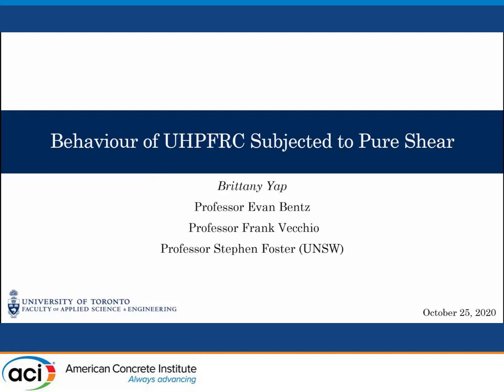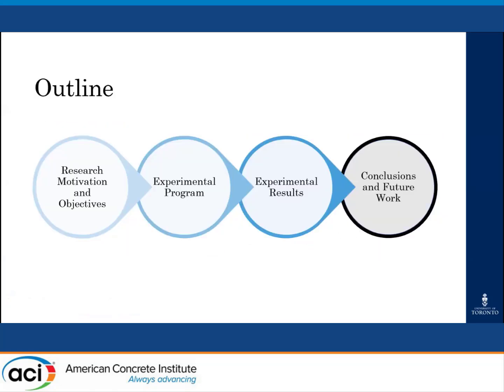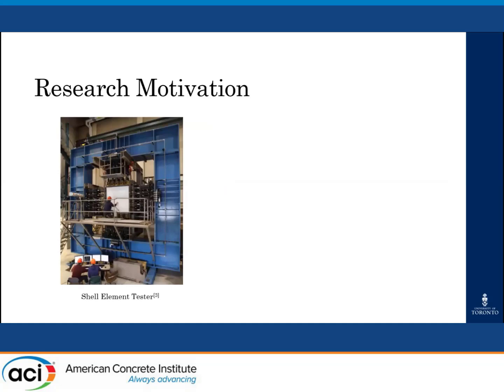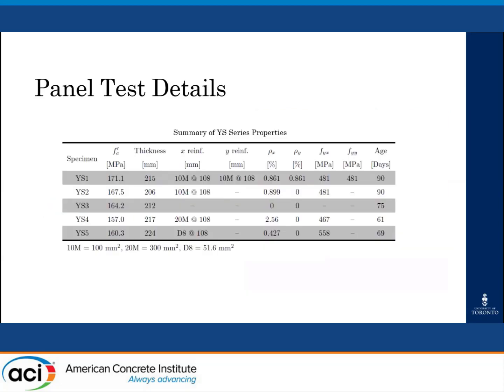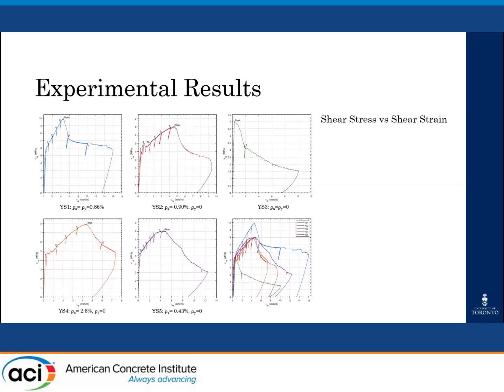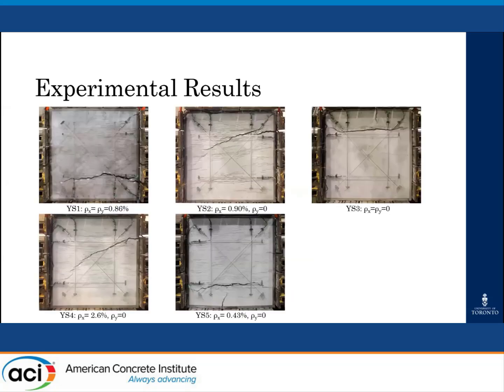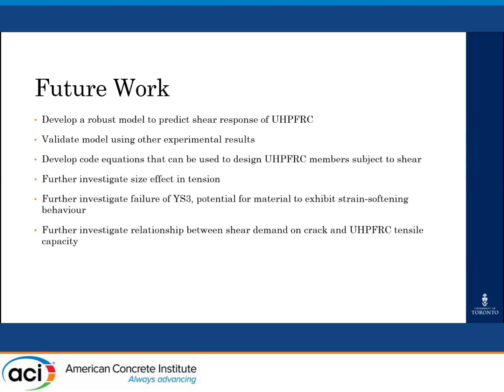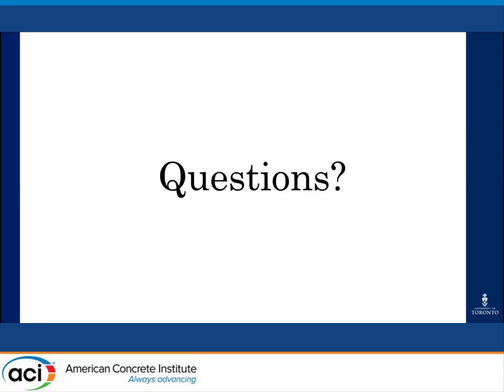Behaviour of UHPFRC Subject to Pure Shear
Presented by Brittany Yap, University of Toronto